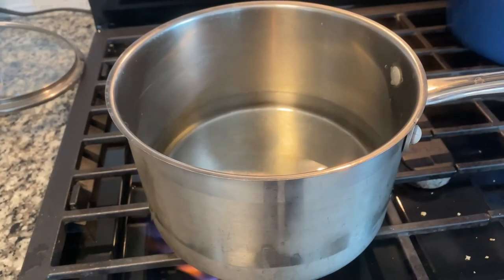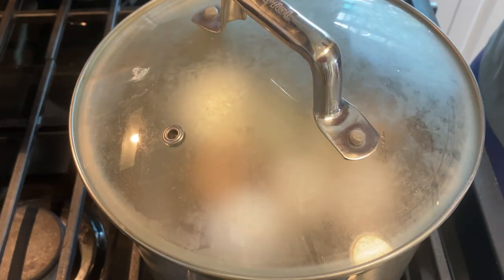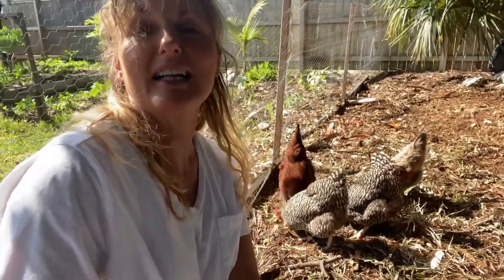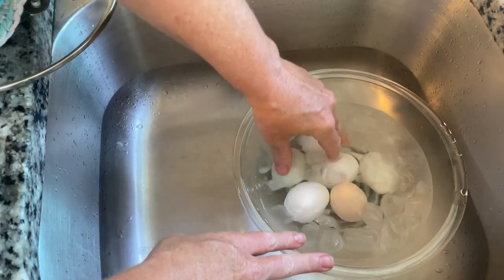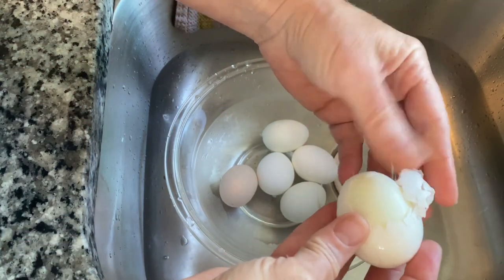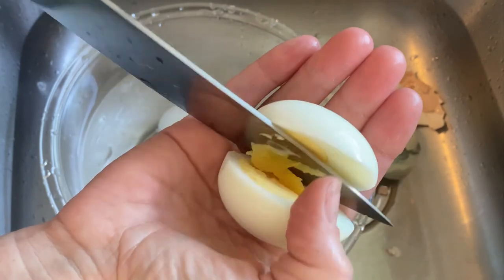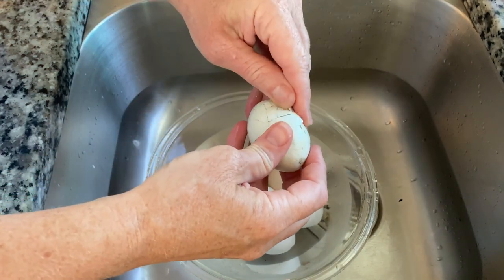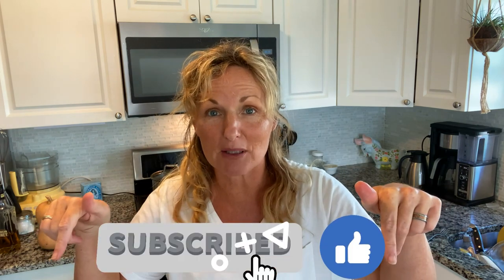Easy Peel Hard Boiled Eggs! ~ SHELL CAME OFF IN 1 PIECE ~ Farm Fresh eggs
Eggs that peel easy every time!
STOP wasting your time peeling boiled eggs!  Check out my secret that gets you easy to peel eggs everytime!!!